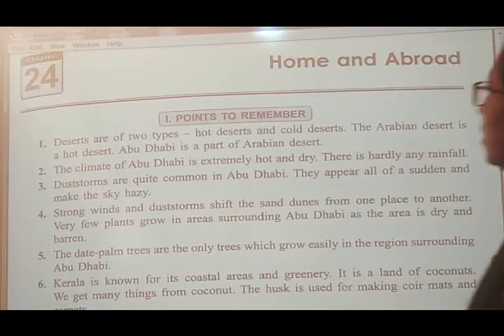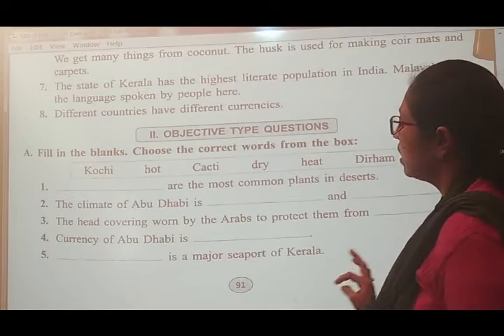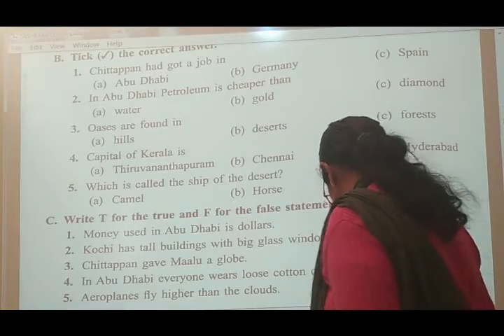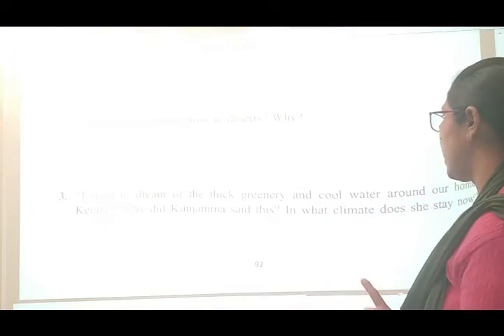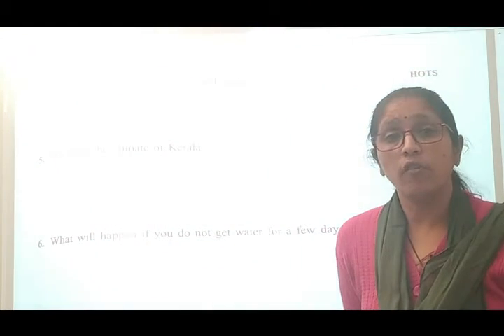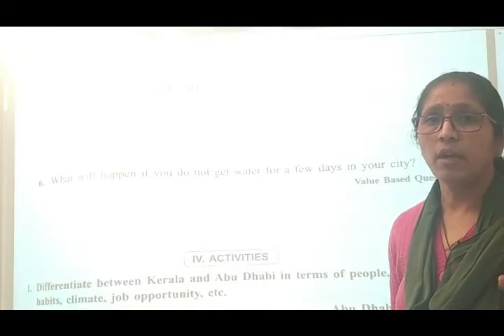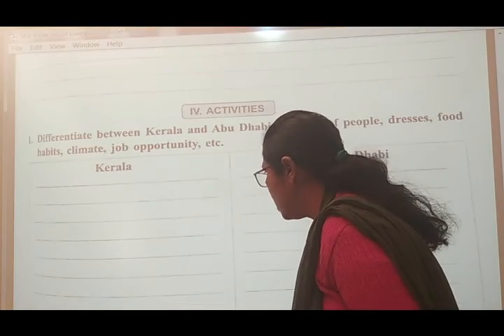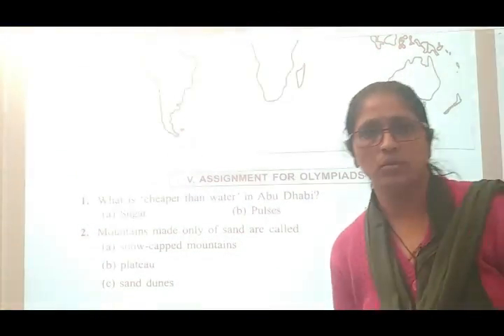NCERT | CLASS IV | EVS | Ch 24 | Home and Abroad P.W.B